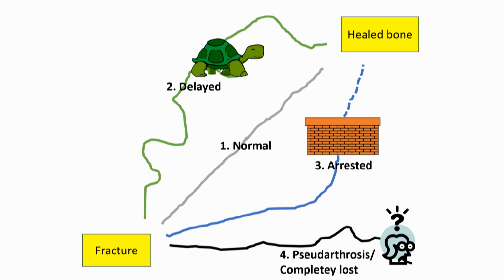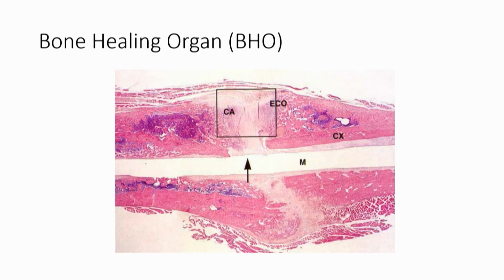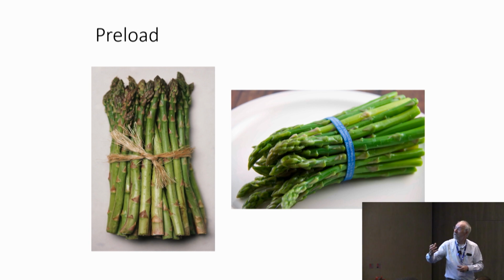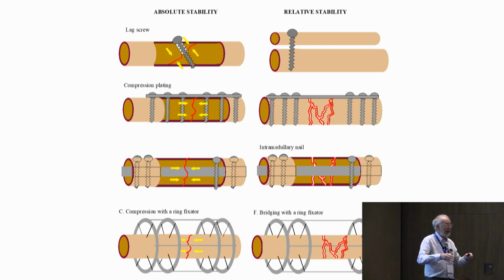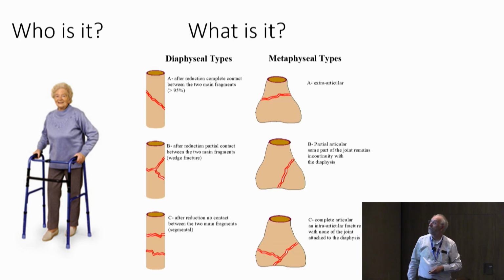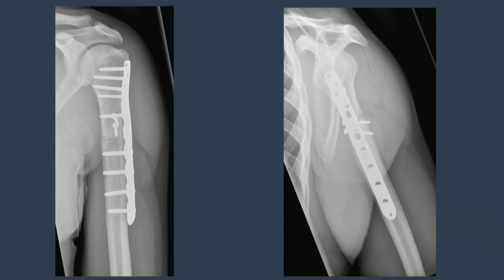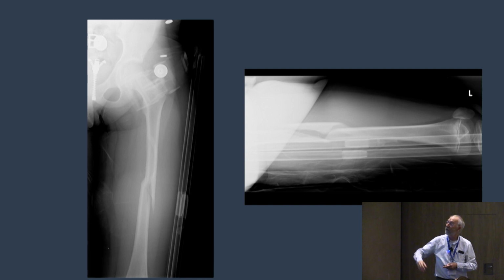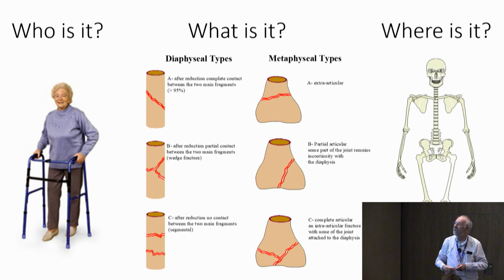3 Fracture fixation: Optimising strain to facilitate bone healing - Case Based teaching